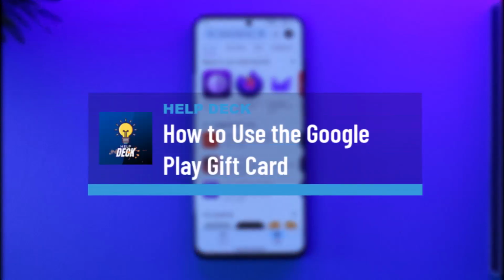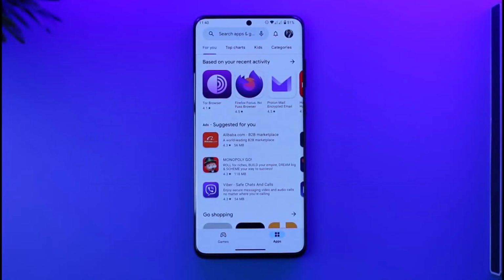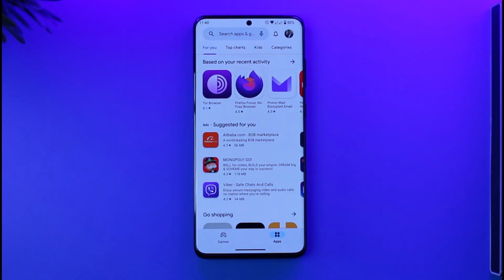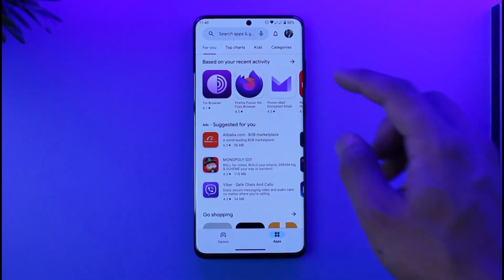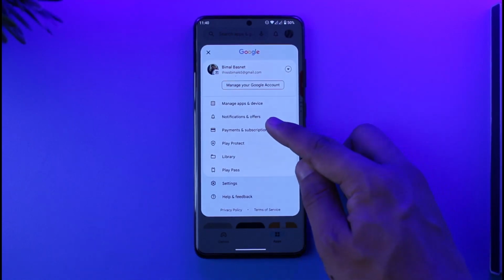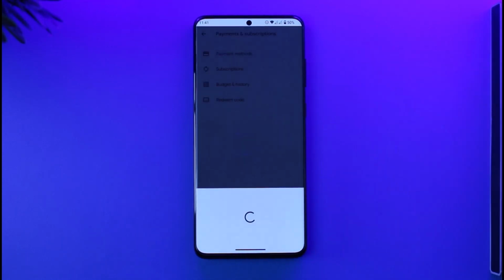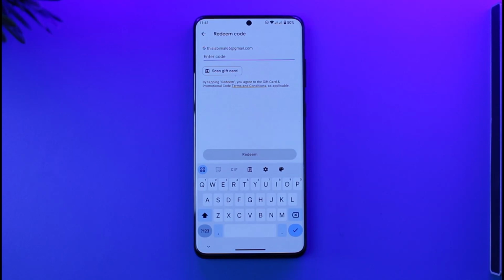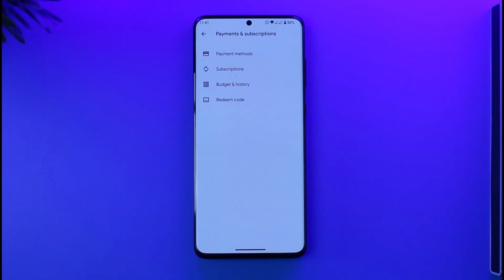How to Use the Google Play Gift Card !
This video guides you in quick easy steps to use a Google Play gift card. So make sure to watch this video till the end.

~ Chapters:
0:00 Introduction
0:13 General Info
0:35 Use Google Play Gift Card
1:31 Conclusion